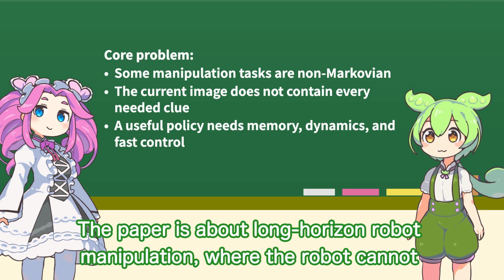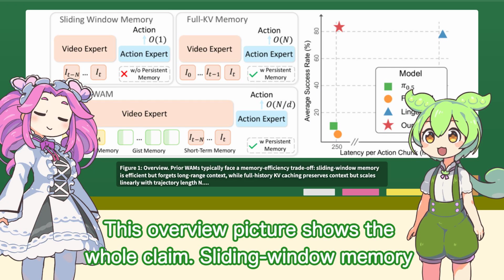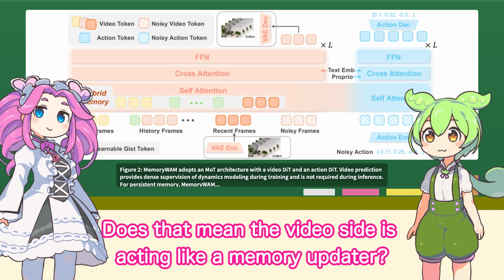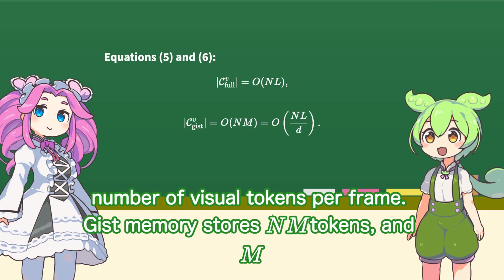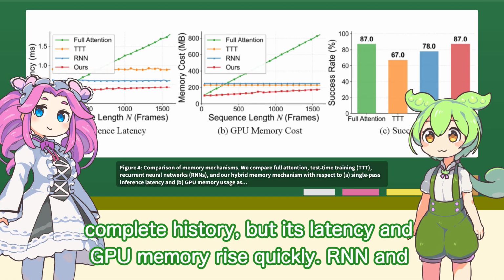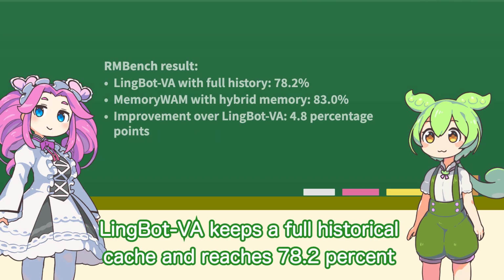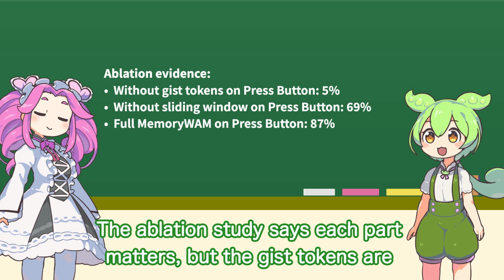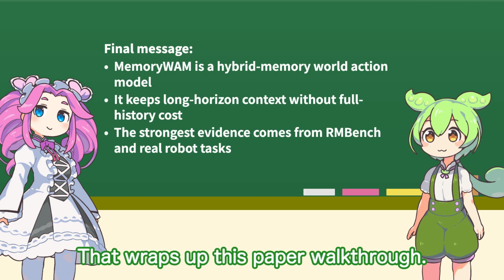[Zundamon's AI Paper Explained #64] MemoryWAM: Efficient World Action Modeling with Persistent...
References
Yang, Sizhe et al. 2026. MemoryWAM: Efficient World Action Modeling with Persistent Memory. arXiv:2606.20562.